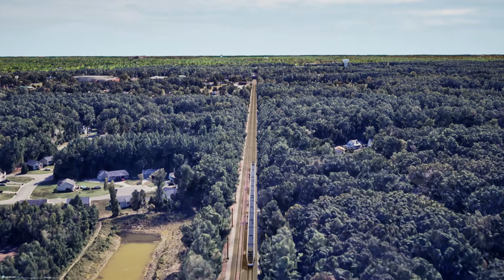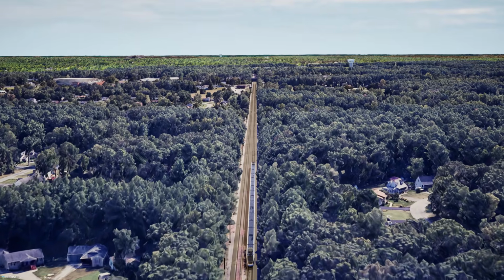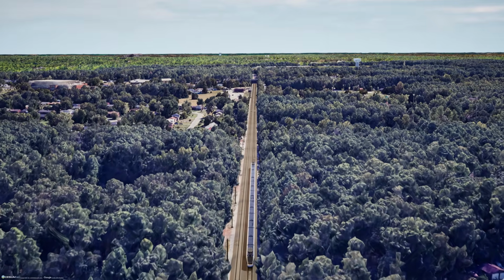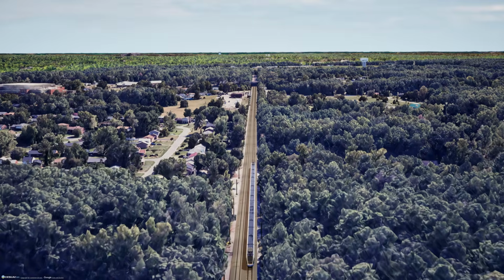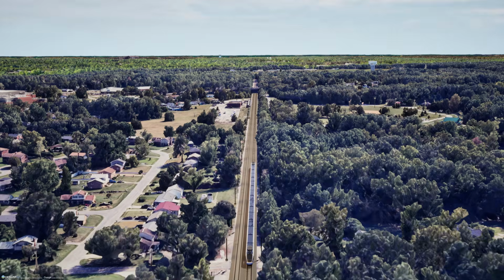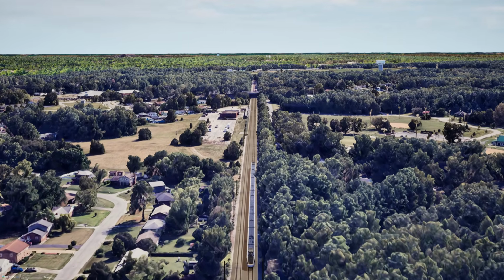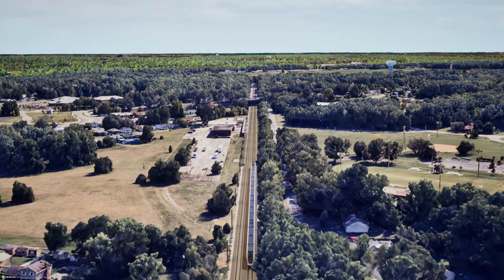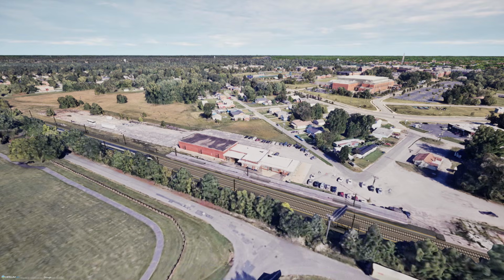Richmond 2 Raleigh High Speed Rail Project Video Renderings And Commentary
That was imagining a planned 110mph passenger rail upgrade between Richmond, VA and Raleigh, NC as a true high speed line capable of 300km/h. This was part 3 in examining the Southeast HSR corridor, which runs in two branches from Washington D.C. to Jacksonville, FL.